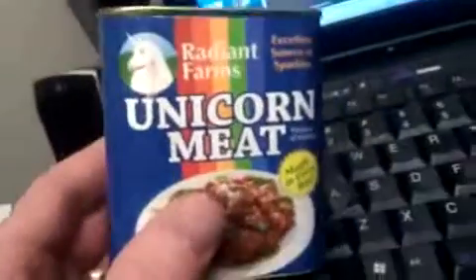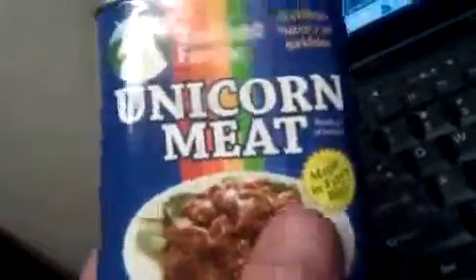Qik - present from jason. by Benjamin Heide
Streamed by Benjamin Heide in Vulcan County, Canada. Qik is the fastest way to upload videos to YouTube from your mobile phone.